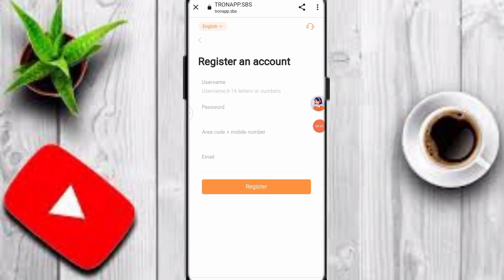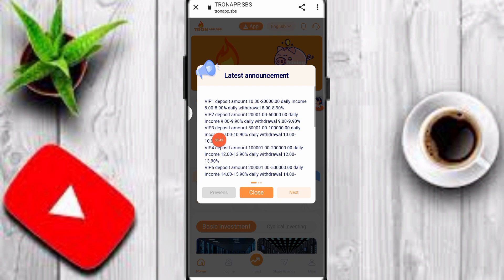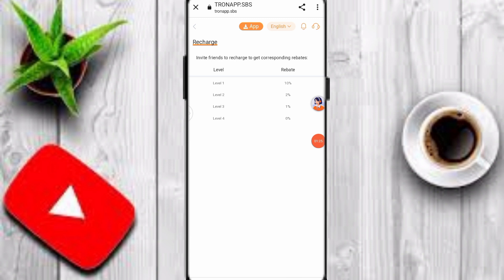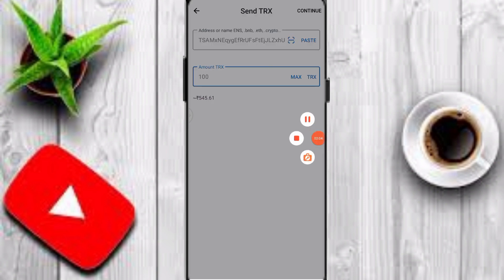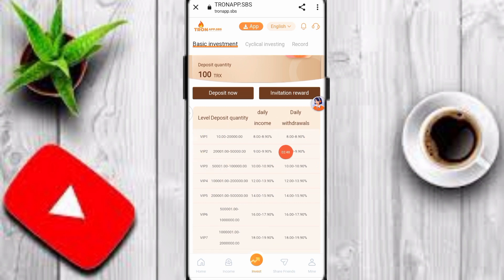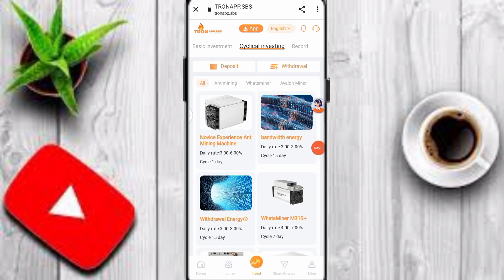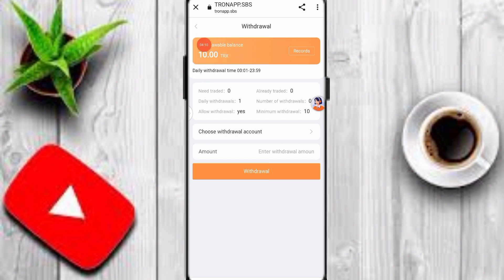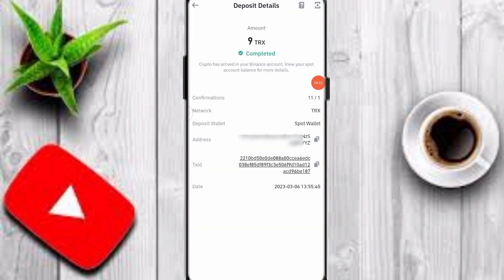Latest Tron TRX Cloud Mining Site | TRX New Site Today | 10000 TRX Sign-Up Bonus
Activating the account requires a deposit of 20TRX. The minimum withdrawal is 20TRX.

【Basic investment】

Deposit to the basic account and automatically join the contract for 6 months [the contract period will take effect from

the time of the first deposit]. The basic account has mining income every day, and can receive 7%-30% of the accumulated

investment amount every day. The settlement time of our platform system is: the time of the user's first purchase, 24 hours

later. The mining machine automatically distributes the income [for example: the first purchase time is 13:00, and the

income is obtained at 13:00 the next day], and the income will not be automatically deposited into your account. You need

to actively log in to the platform every day, click [Mining] to enter, and click to receive income.

①Accumulated deposits of 20-999TRX, automatic upgrade to VIP1, daily withdrawal of 7%
② Cumulative deposit of 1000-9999TRX, automatic upgrade to VIP2, daily withdrawal of 8%
③Cumulative deposit of 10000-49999TRX, automatic upgrade to VIP3, daily withdrawal of 9%
④ Cumulative deposit of 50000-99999TRX, automatic upgrade to VIP4, daily withdrawal of 11%
⑤ Cumulative deposit of 100,000-199,999 TRX, automatic upgrade to VIP5, daily withdrawal of 14%
⑥Accumulated deposits of 200,000-499,999 TRX, automatic upgrade to VIP6, daily withdrawal of 17%
⑦ Cumulative deposit of 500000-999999TRX, automatic upgrade to VIP7, daily withdrawal of 21%
⑧Accumulated deposits of 1,000,000-2,999,999 TRX, automatic upgrade to VIP8, daily withdrawal of 24%
⑨Accumulated deposits of 3,000,000-4,999,999 TRX, automatic upgrade to VIP9, daily withdrawal of 27%
⑩Accumulated deposits of 5,000,000-1,000,000 TRX, automatic upgrade to VIP10, daily withdrawal of 30%

How to upgrade the VIP level [The system will determine the total amount of your accumulated deposits and automatically

upgrade you to the corresponding level]
For example: the first recharge is 999TRX , the second recharge is 1TRX , [accumulated recharge of 1000TRX ] the system

will automatically upgrade to VIP2, and you can withdraw 8% every day

new tron mining site 2023
trx mining
tron mining
tron trx
best trx mining platform
tron mining 2023
how to earn trx
earn free trx
how to earn free trx